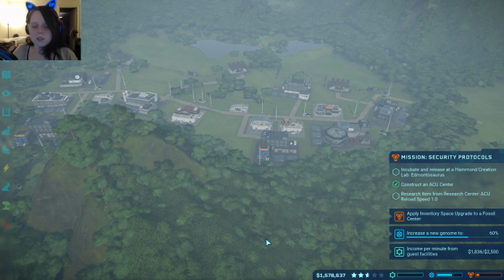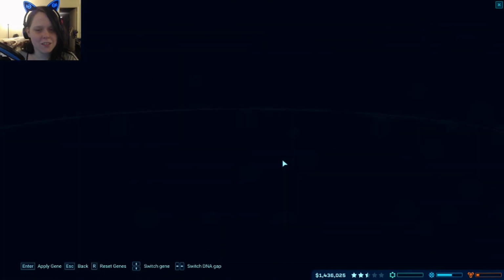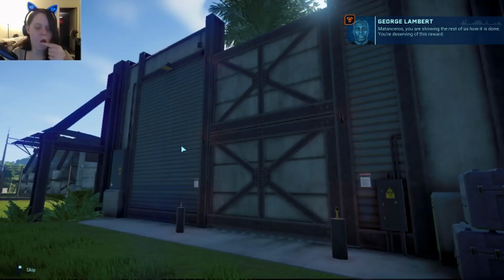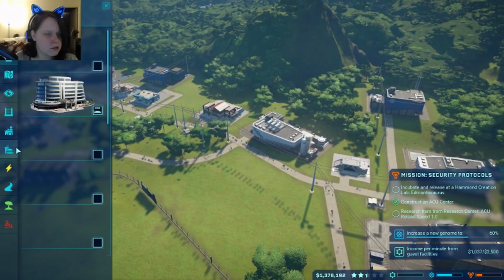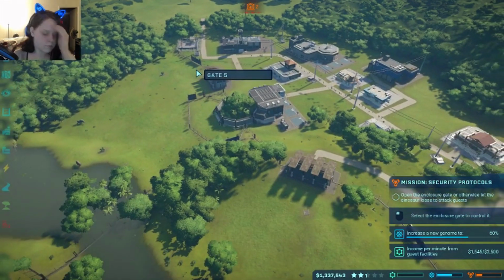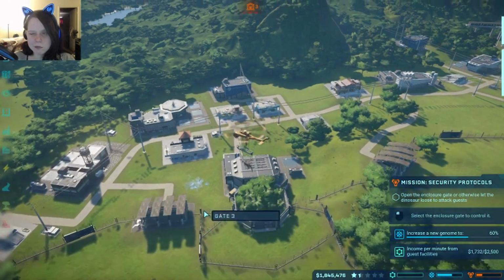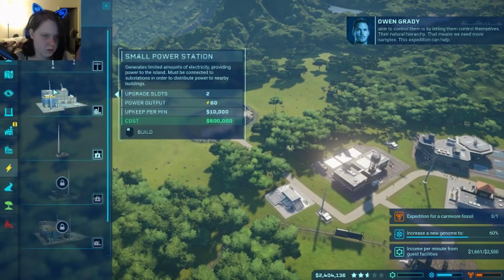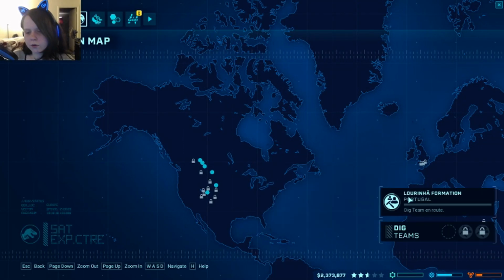bad Dino! / Jurassic World Evolution part 4